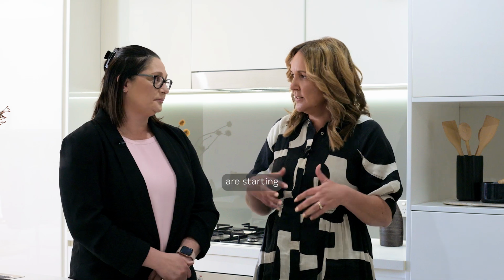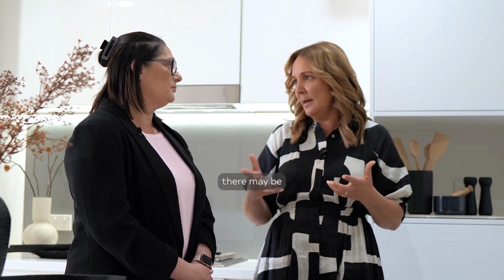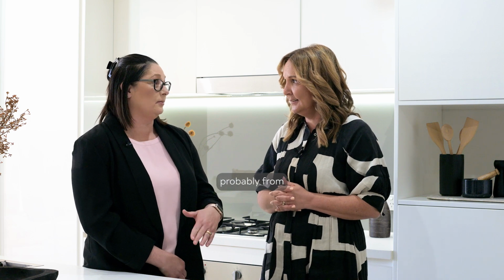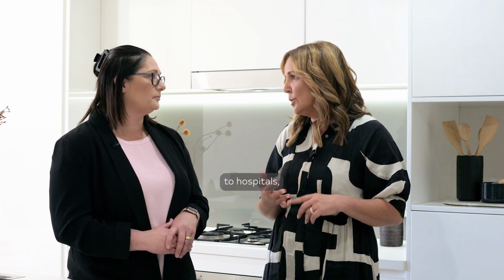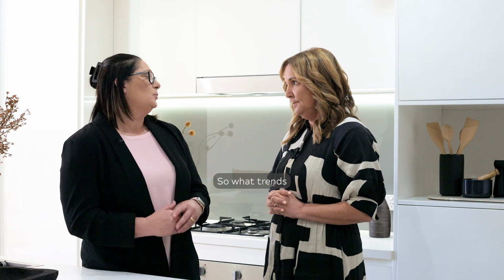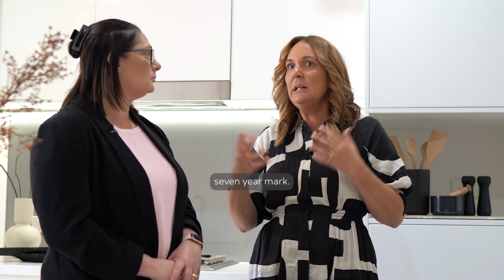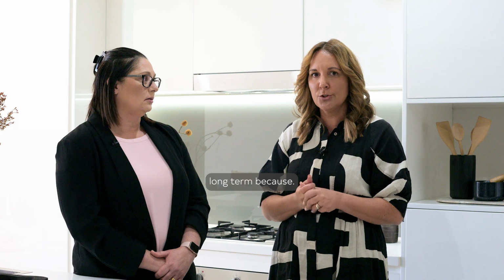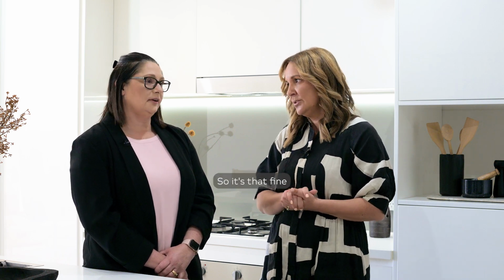Investors in the Sales Market | Century 21 Novocastrian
Stay up to date on the latest on Property Investing and Market Trends in Newcastle and Lake Macquarie.

Hosted by Casey Healey and Nicole Hoare

Investors are making a comeback! Find out why now is the time to re-enter the market, learn about the latest market trends, where rental yields are strongest, and how to maximise your investment returns.

Key points in this video:

Investor Activity in the Market
Rental Yields and Property Types
Holding and Exit Strategies
Impact of Interest Rates on Investment
Offers from Investors vs. Owner-Occupiers